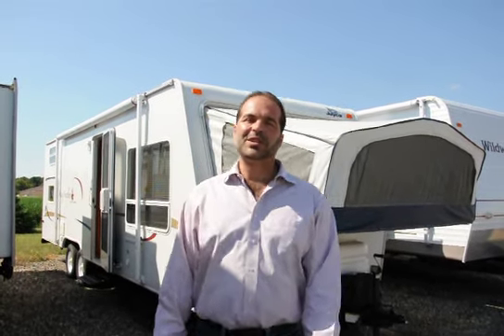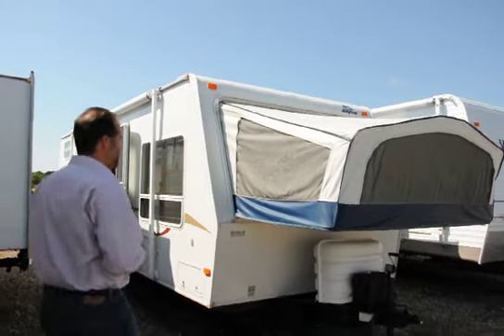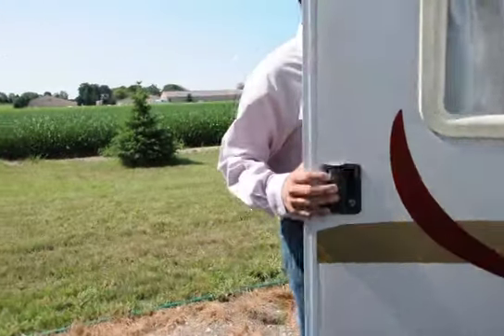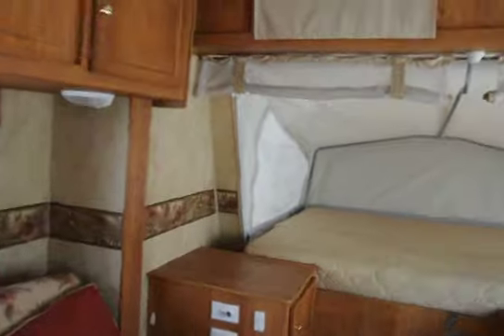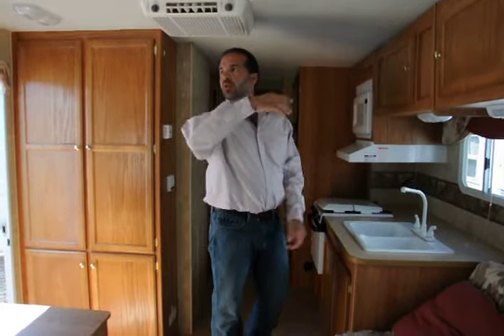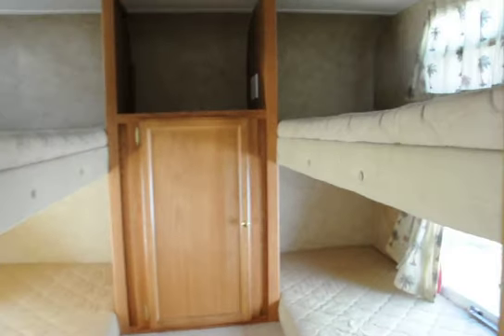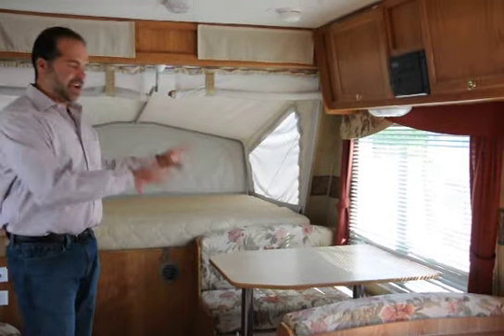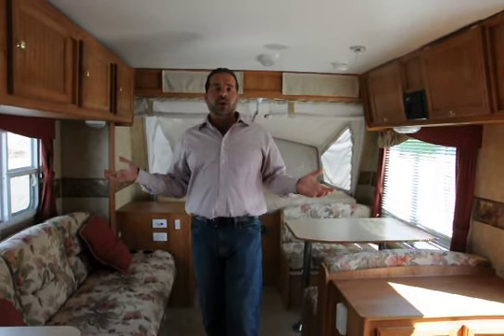2006 Jayco JayFeather 26L Hybrid Travel Trailer-CLEAN!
Live large and tow small with the Jay Feather Select Series. Hard-wall slideout rooms or expandable beds provide sleeping for up to nine people, perfect for families who want the ease of a smaller trailer but need the amenities and interior space of a larger model.

This RV has a Customer Value Package which includes: a 13,500-BTU A/C, 6-gal. gas/electric water heater, ABS tub surround, AM/FM/CD stereo with 2 speakers, Bi-fold cover for range, Carefree® patio awning, LP gas bottle cover made of molded ABS, microwave oven with carousel, outside shower to hose off the kids or pet, oversized oven, powered attic fan in bathroom, spare tire with carrier, stabilizer jacks. The Standard Bathroom Equipment includes a 12V roof vent, toilet w/foot flush, medicine cabinet with mirror, tub/shower skylight. Standard Bedroom Equipment includes deep quilted cushions for bunks, quilted bed mat. Standard Construction Features include a 78" ceiling height, cabinetry crafted with screwed stile construction, cable support system for bunk ends, FRP smooth fiberglass sidewall exteriors, One-piece, seamless, TPO roof, PolyFlex™ one-piece covering for underbelly TuffShell™ vacuum-bond laminated roof, floor and sidewalls. The exterior includes 13" radial tires, baggage doors, lockable, insulated and radius-cornered with heavy-duty grab handle, camper-Tex™ water-repellent one-piece vinyl tent, composite bumper extensions, E-Z Lube® axles, lockable end-bunks, molded rain guttering with drip spouts, pass-through storage compartment, patio light with inside switch, sewer hose storage compartment, 12V demand water pump, 12V electrical system with deluxe 110V 45-amp power converter, 30-amp power cord, auto-ignition furnace with wall thermostat, double 20-lb. LP gas bottles, with auto-regulator, cable TV hookup, Choice furniture designed and made by Jayco®, crank-up antenna with signal booster, Manchester Oak, flat-panel doors and drawers, mini-blinds, vinyl flooring.

Standard Kitchen Equipment includes 3-burner range with 9000-BTU SuperBurner™ and piezo igniter, 6-cu.-ft. flush-mount refrigerator, high-rise mixing faucet, large window, oversized drawer in U-dinette, range hood with light and exhaust fan, white residential-style double-bowl kitchen sink. Unloaded vehicle weight is only 4475 lbs.

You may visit our online parts/accessory store located on our "Parts" tab We also take trades and have financing available. Our guarantee is that the LP system, electrical system, water system and all appliances will be safe and working so there is no risk to you. This RV will be cleaned and you will receive a walk-through to demonstrate everything is in working order. We offer delivery anywhere in the U.S. We are located 8 miles east of beautiful resort town Lake Geneva, Wisconsin. For our Canadian customers we deliver to the border and offer all safety checks to be complete, the RV will be sanitized and any recall notices will be completed as required by the Registrar of Imported Vehicles.